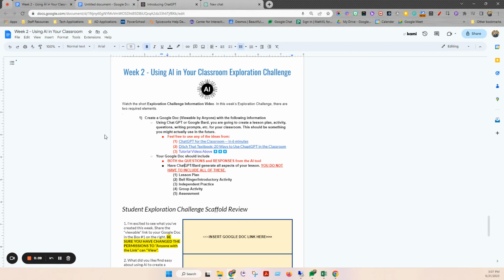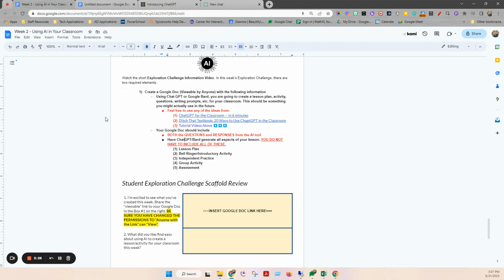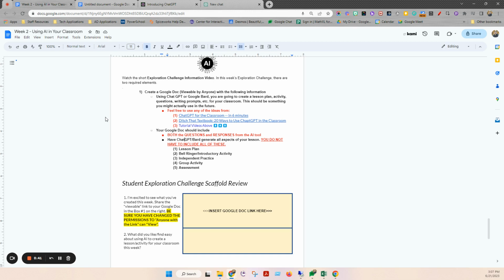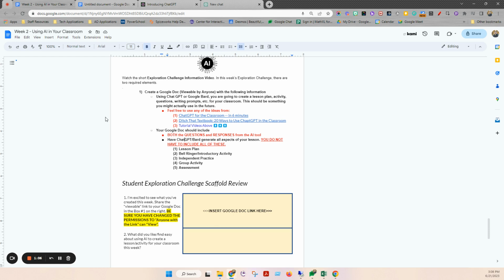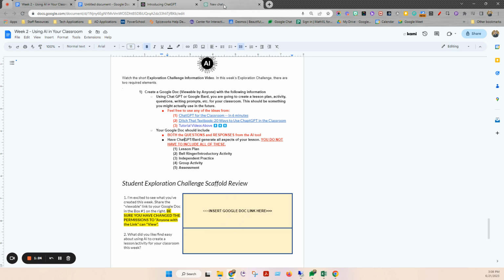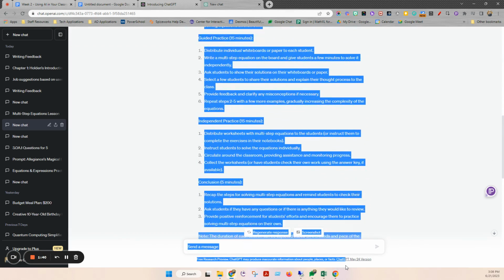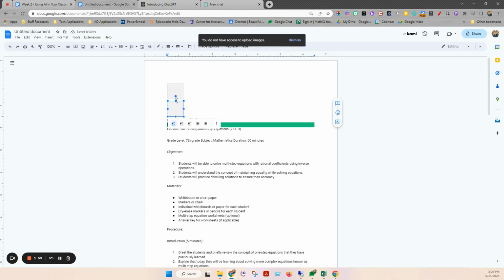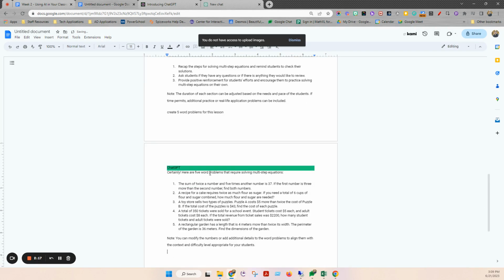Week 2 - Exploration Challenge - Using AI in Your Classroom